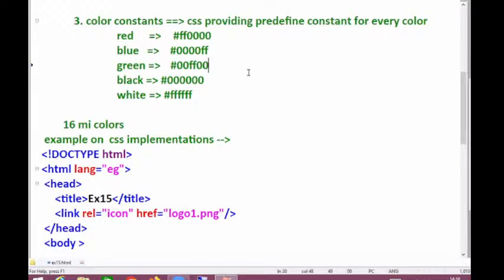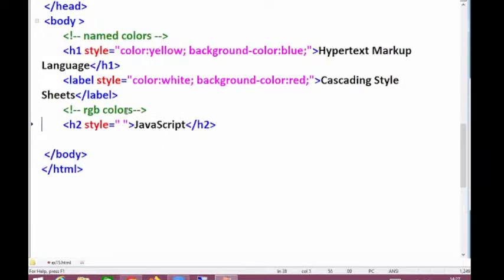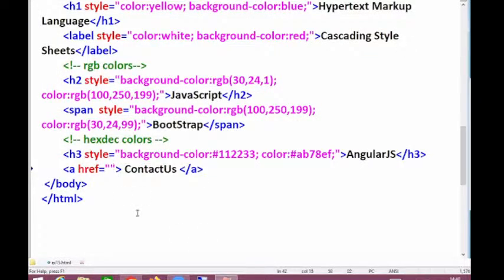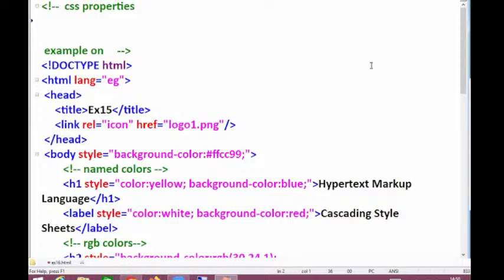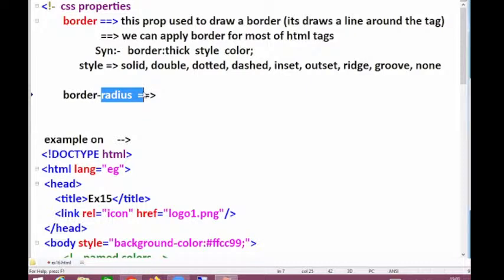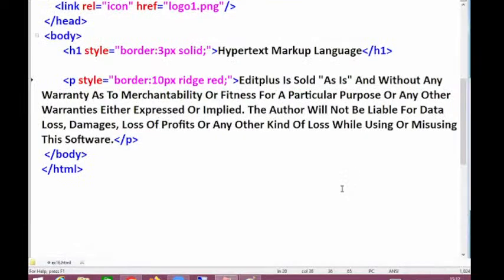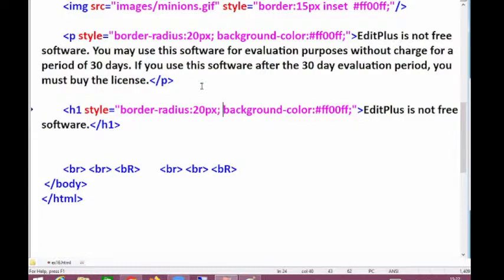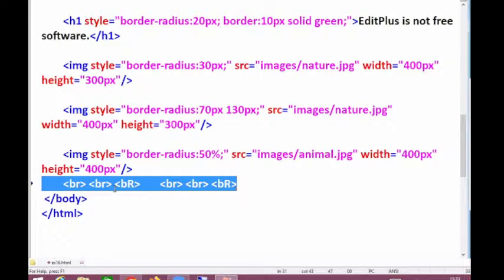Chandrakant Shrivastava's - 10/09/22-JAVA FULL STACK DEVELOPEME(HTML CSS JS)